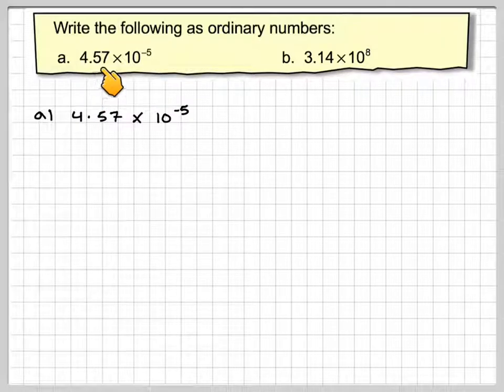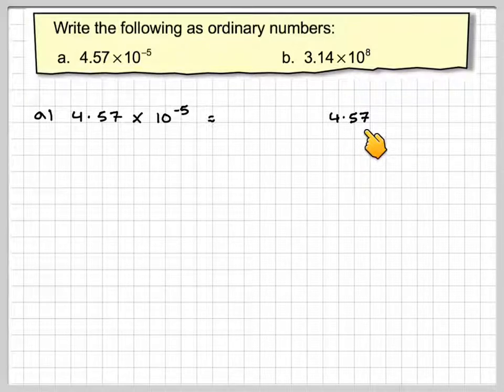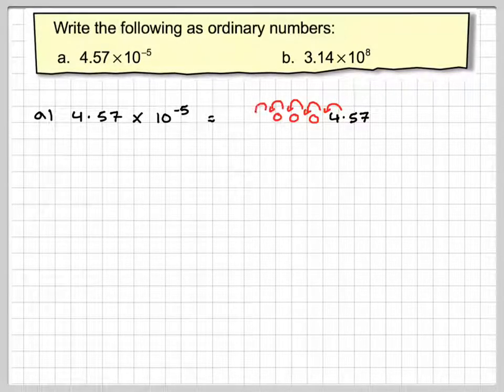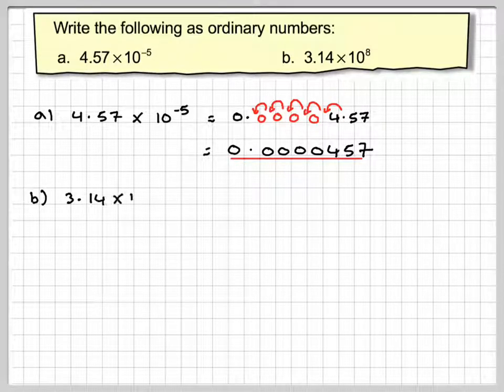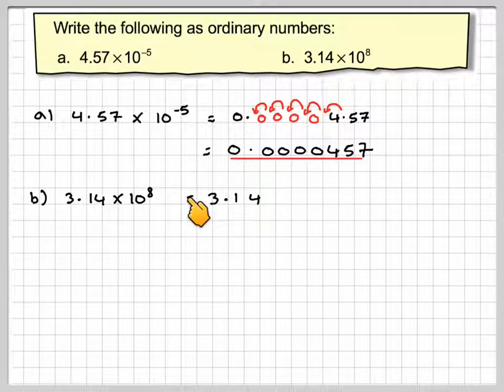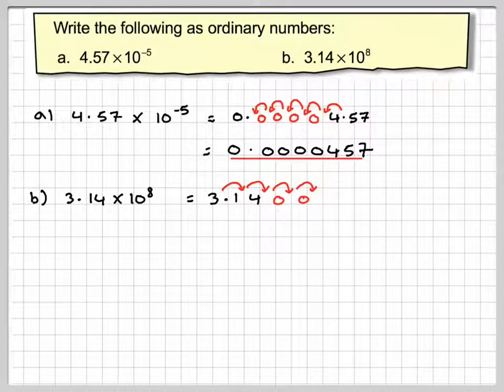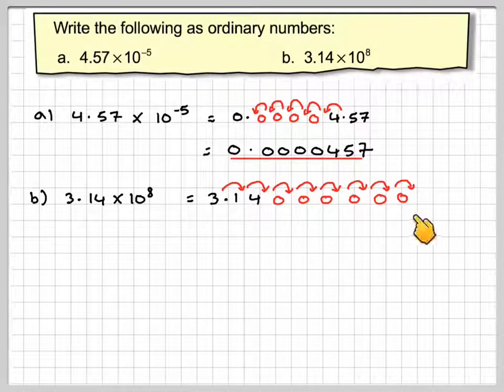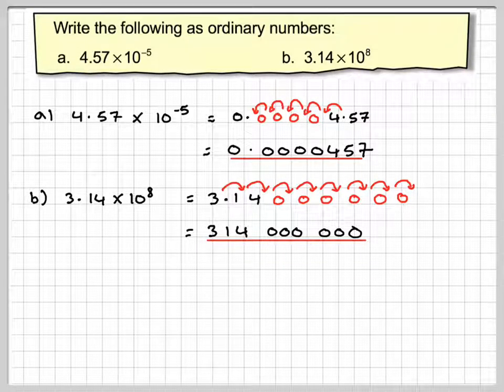Writing standard form as ordinary numbers